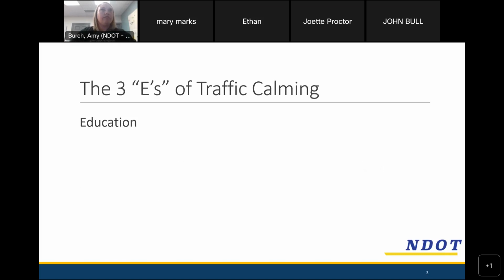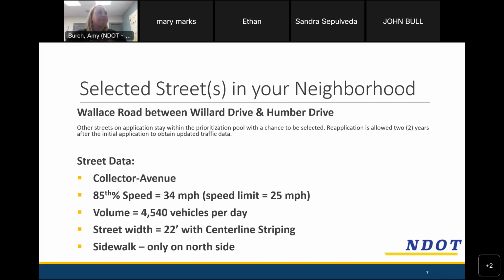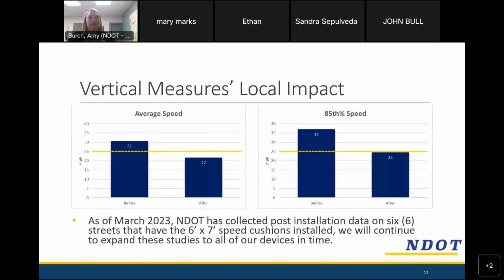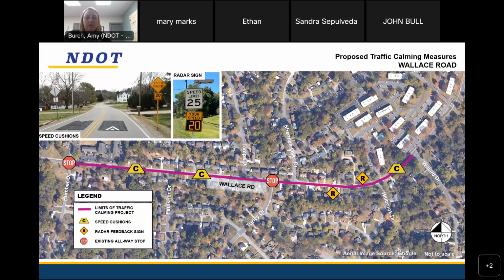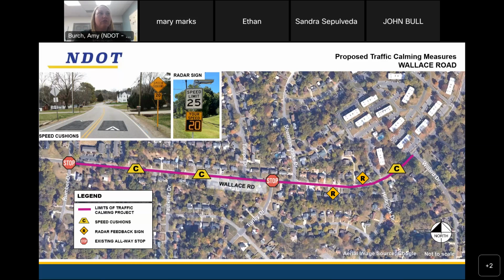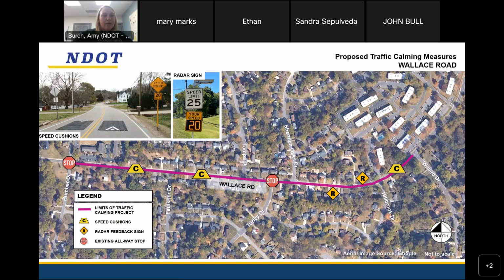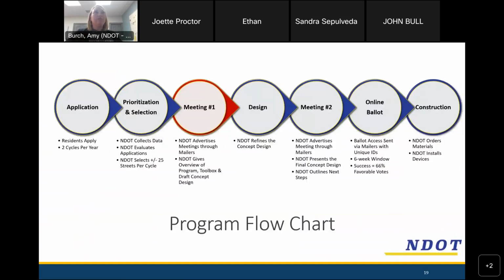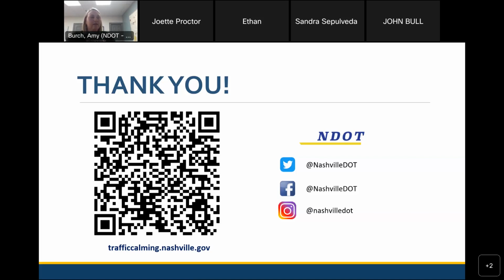5/18/23 Wallace Road Traffic Calming Meeting:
Recording of the initial Wallace Road Neighborhood Street Traffic Calming meeting facilitated by the Nashville Department of Transportation and Multimodal Infrastructure (NDOT). Held on May 18, 2023.